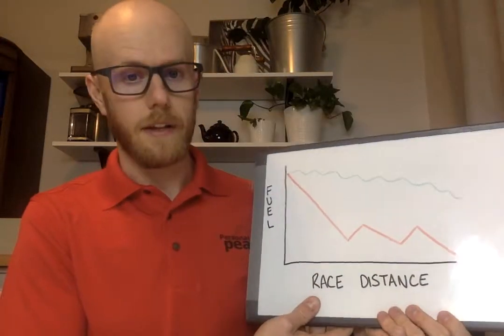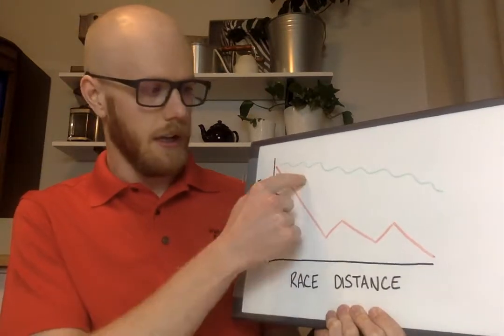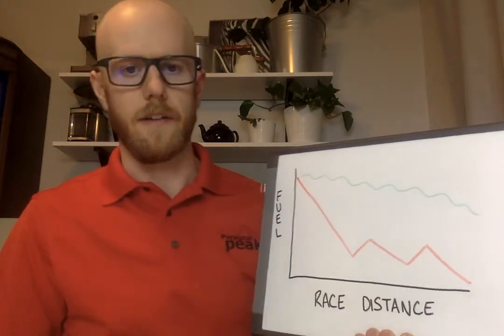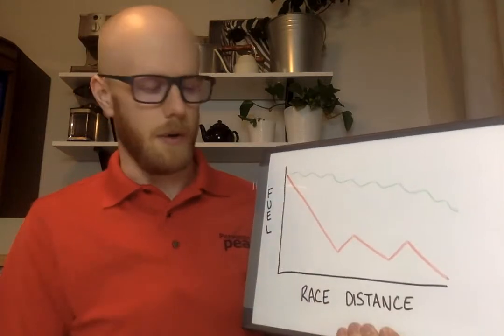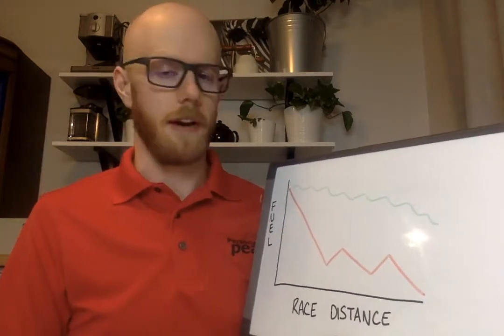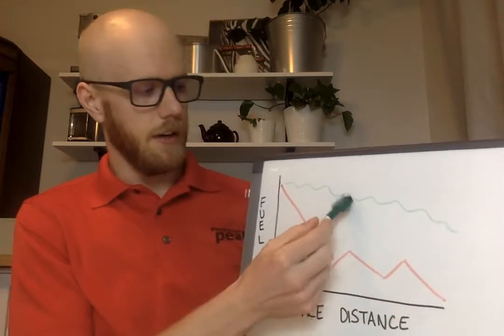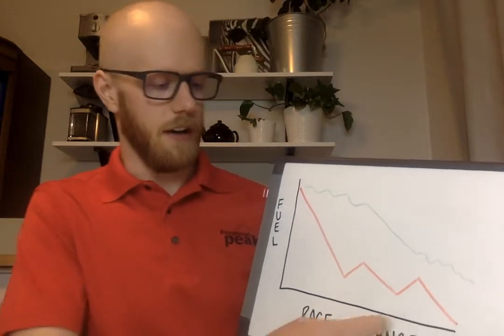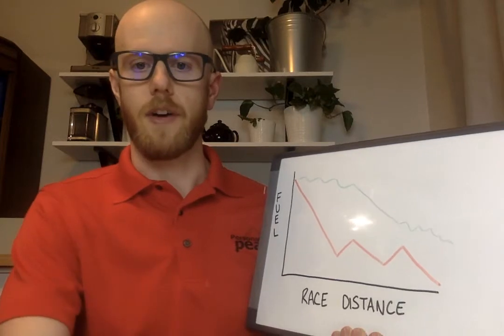Q&A: How to time your nutrition during a race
Race nutrition! How to keep the bonk at bay!

When do you eat during a race?
How much do you eat?
OoooooOOOoo... I haven't tried this before, can I try it on race day?